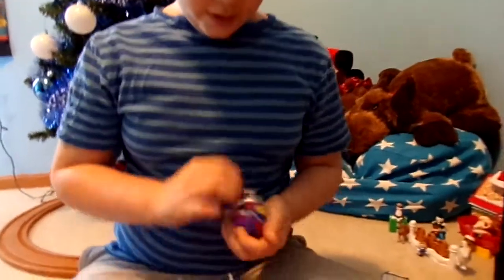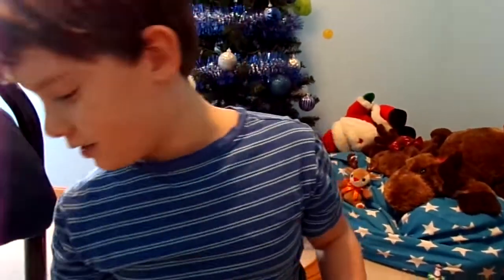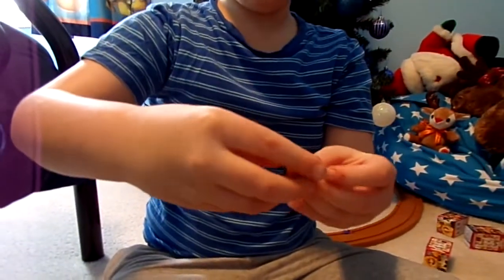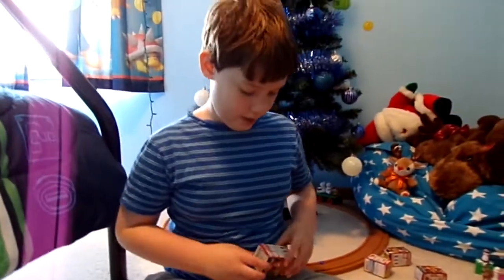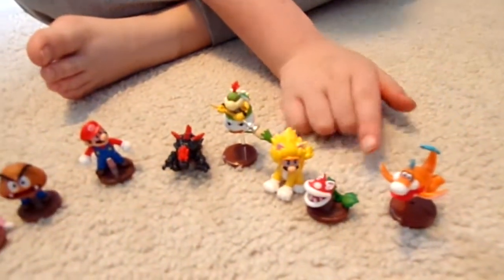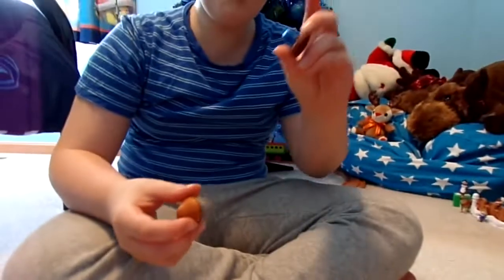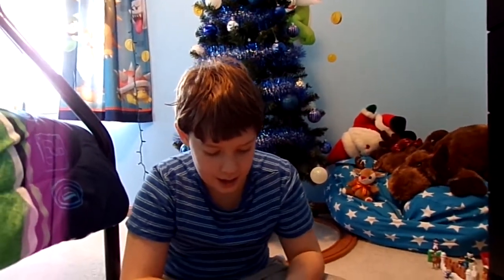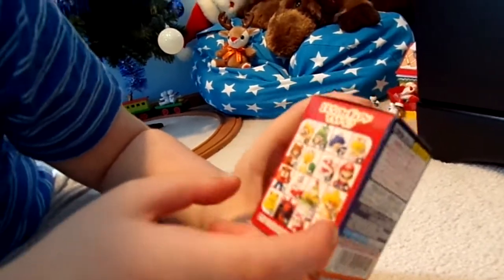Opening 10 Super Mario 3D World + Bowser's Fury Choco Eggs!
In this video, I open 10 Super Mario 3D World + Bowser's Fury Choco Eggs from Japan!